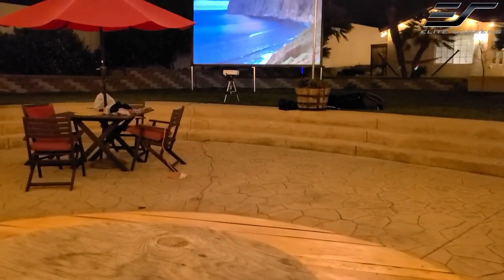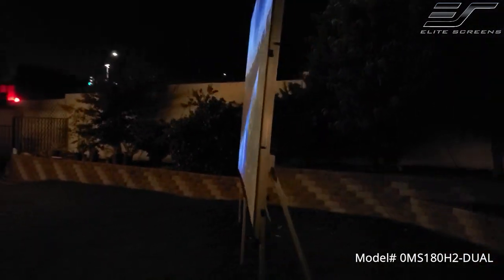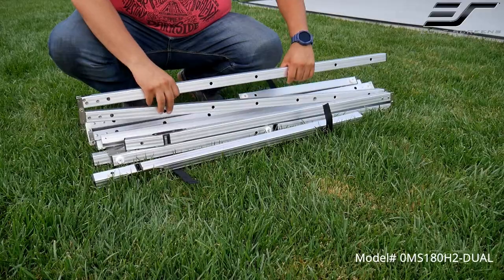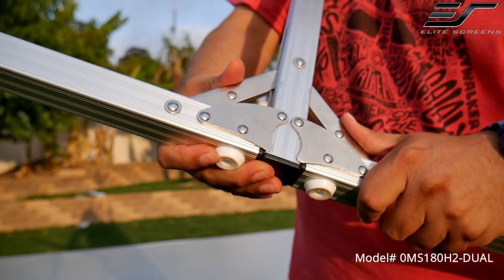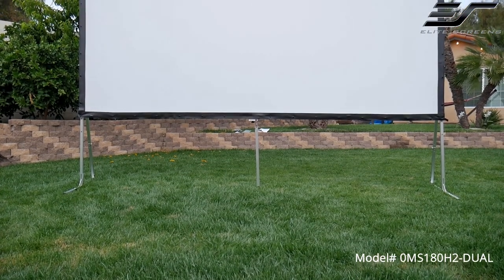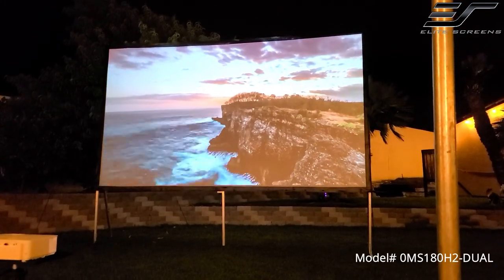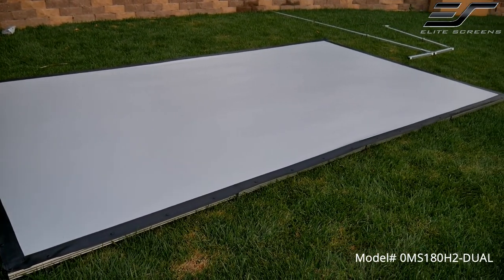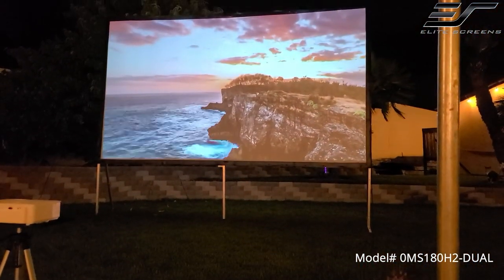Elite Screens Yard Master 2 WraithVeil® Dual | 180" Large Outdoor Screen | Front and Rear Projection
The Yard Master 2 WraithVeil® Dual is a fast folding-frame outdoor or indoor projection screen. Its light-weight aluminum frame allows it to be set up in minutes. Simply, unfold the frame; attach the material and legs, then project. The Yard Master 2 Dual includes a front and rear projection material in one. This eliminates the need to swap out materials and conveniently accommodates both projection set ups.

TIMESTAMPS
0:00 Intro
0:20 Display
1:15 Display Size
2:20 display assembly

How big should my outdoor screen be?
As a general rule of thumb, you'll want the screen size to be around the same as your projector's maximum image size, as this will give you a sharp, clear picture. Here, some of the best outdoor movie screens for every yard.

What is the largest projection screen?
The largest permanent projection screen measures 2,115.19 m² (22,767 ft² 118 in²), installed in Music Media Dome (Russian Federation) and was achieved by B. Alibekov, D. Yankovenko and A. Pokidyshev (all Russian Federation) in Moscow, Russian Federation, on 17 April 2018

What can I use for an outdoor movie screen?
A sheet, a drop cloth, or even the side of your house or a garage door are all good options for an outdoor movie screen. However, the best material for watching movies outside is a dedicated projector screen. That's because projector screens reflect light equally in all directions.